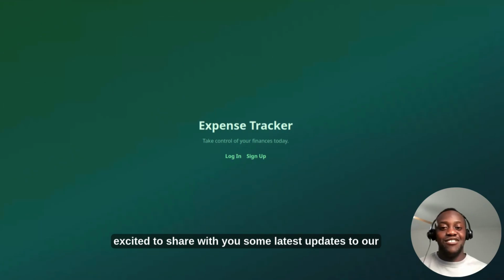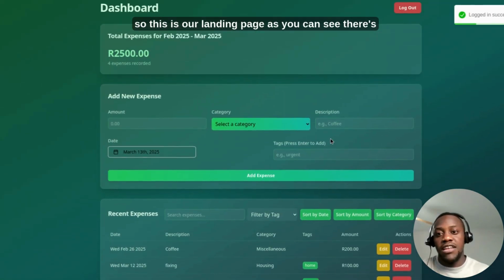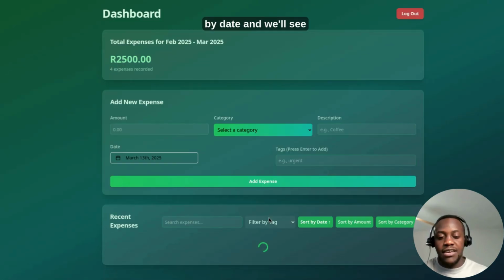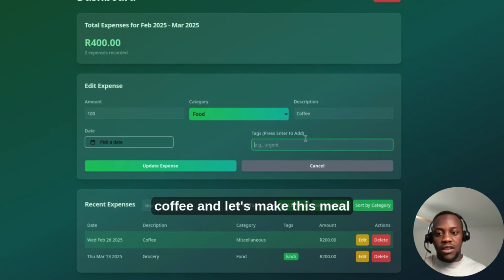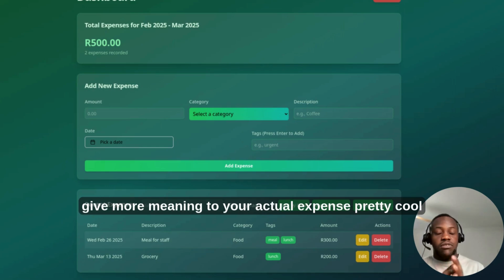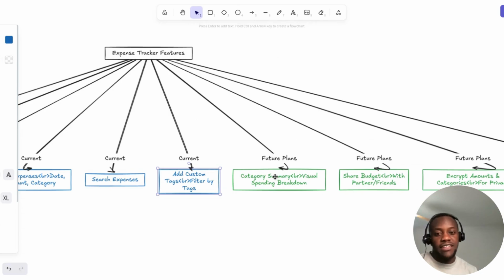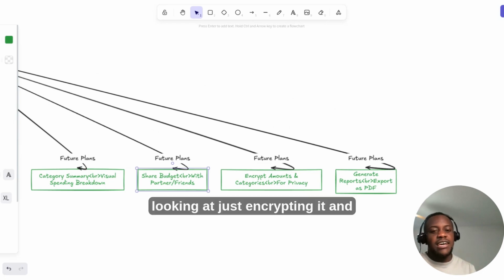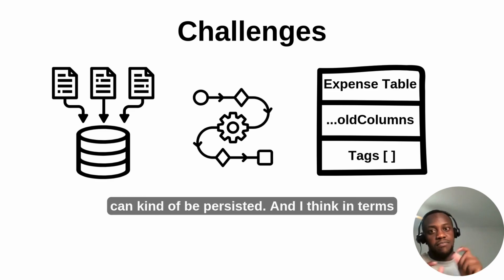🔥 HONO Expense Tracker: Discover these cool new features! (+ Future Plans)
🎉 Welcome to the latest update of my Expense Tracker app! In this video, I’ll walk you through the exciting new features: editing expenses, sorting by date/amount/category, searching for expenses, and adding custom tags. Plus, I’ll share a sneak peek at what’s coming next—category summaries, budget sharing, encryption, and reports!

Timestamps
0:00 - Introduction
0:46 - Lets Dive In
1:00 New Landing Page Updates
1:23 Searching
1:36 Filter by Tag
2:18 Edit Expense Test
3:23 Quick Overview of Current vs Future Plans
4:07 Future Plans ( Lookout for these )
5:12 Challenges
6:07 Conclusions ( Ideas, thoughts )

Which features are you most excited about and which would you be keen to learn how to build?